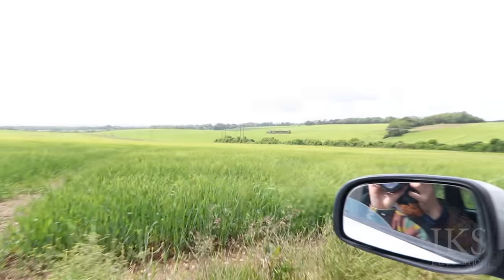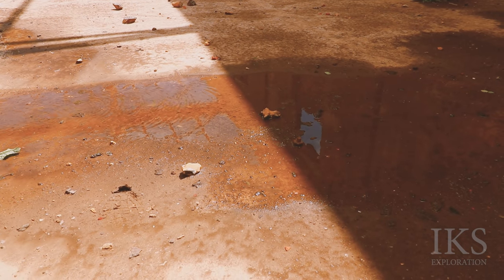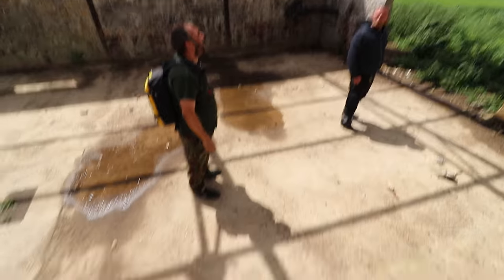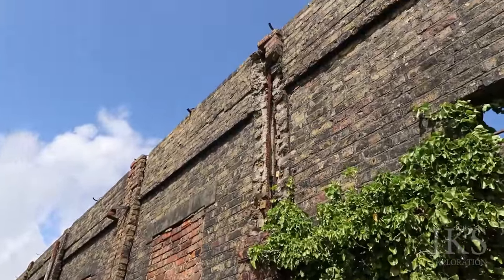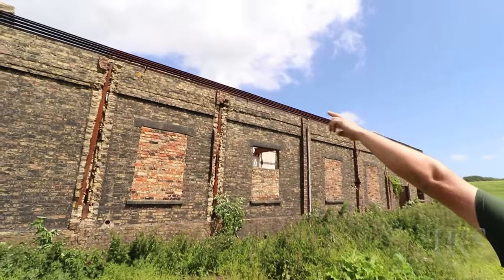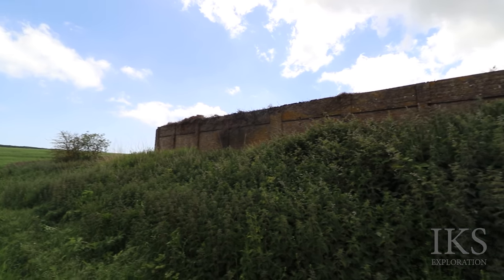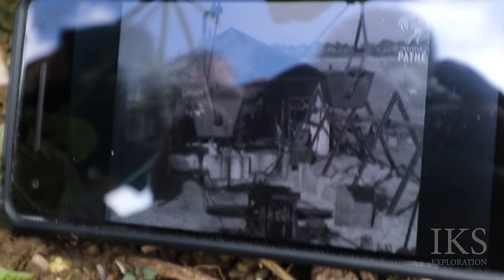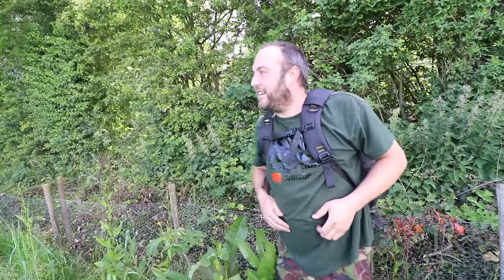Dover Coal Cable Car - The Aerial Ropeway -